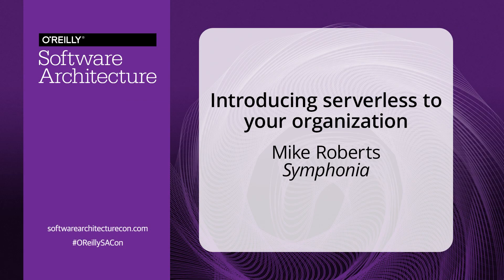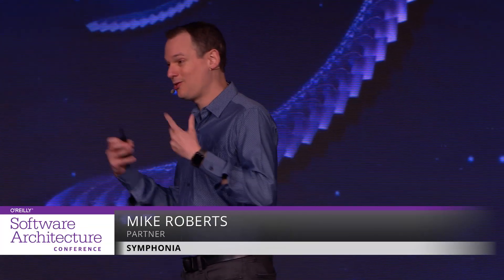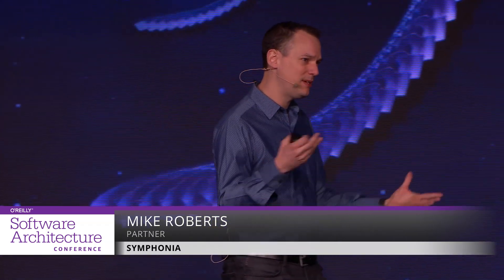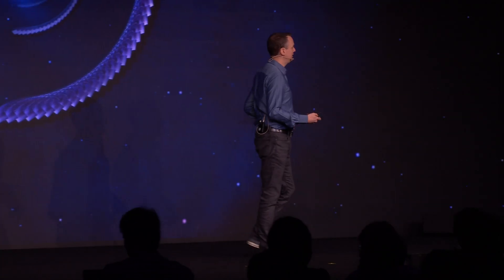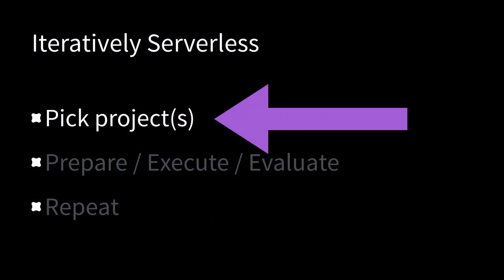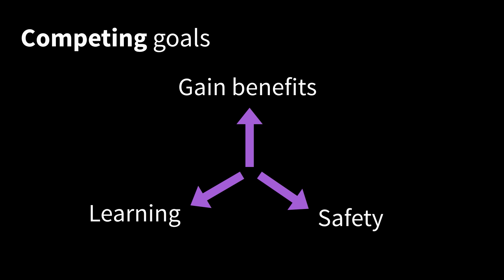Introducing serverless to your organization - Mike Roberts (Symphonia)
Serverless computing is a recent trend within cloud computing that embraces the use of fully managed vendor services—products such as ephemeral functions-as-a-service platforms and externalized application components such as databases, user management, and artificial intelligence. While the primary benefit of serverless is a further progression of the cloud in general (i.e., cheaper operations and reduced time-to-market), it requires a different architectural and operational mindset from many other software design models. At the same time, the patterns and tools around serverless are still not fully mature. Because of these concerns, and others, many organizations are reticent to embrace serverless, preferring to wait for current adopters to tease out better practices and understanding.

But for those willing to embrace their adventurous side, what are good ways to start embracing these technologies? And how can the benefits of serverless be embraced safely? And most importantly, what are experiments that a company can perform that provide intrinsic value yet also provide a chance to learn?

A consultant specializing in serverless computing, Mike Roberts has come to know and work with many teams who have gone through this experience. Join Mike to explore a catalogue of ideas for trying serverless as well as a framework for evaluating their effectiveness within your organization.